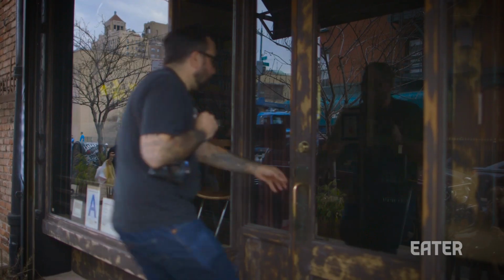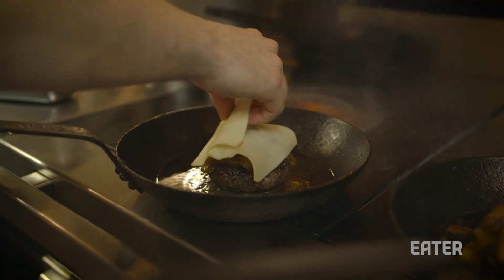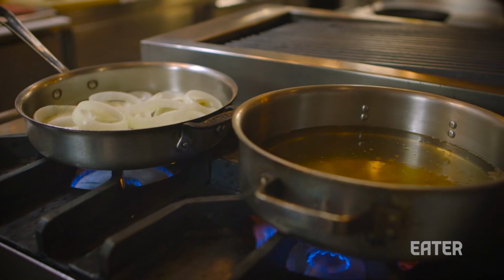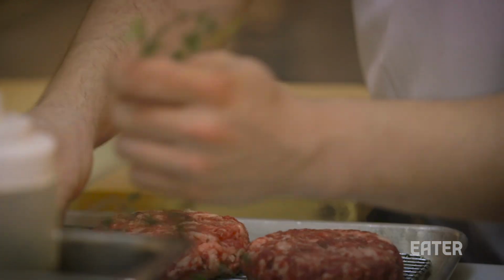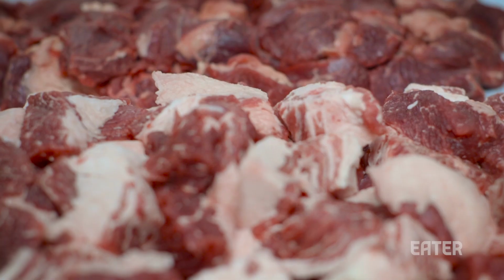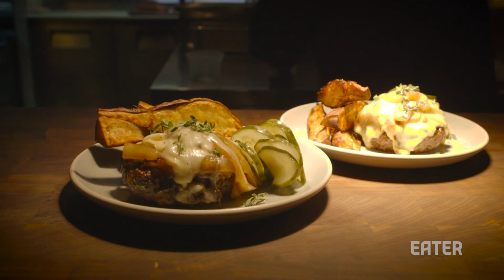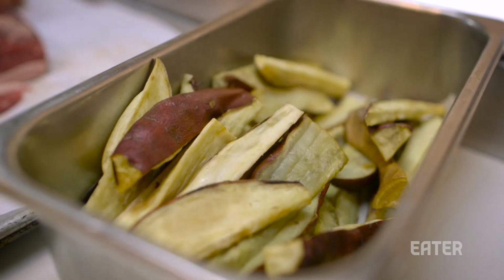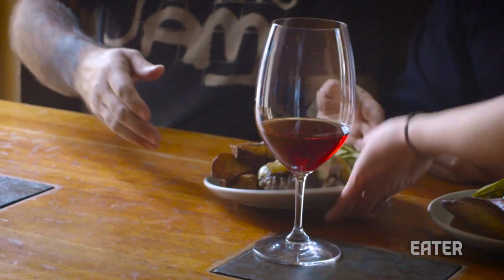Can a Burger Actually Be Good For You?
Ground heart and liver make NYC’s most nutrient-dense burger. This week on The Meat Show, resident carnivore Nick Solares visits Marco Canora at Hearth, his East Village  restaurant for an inside look the the “Variety Burger.”